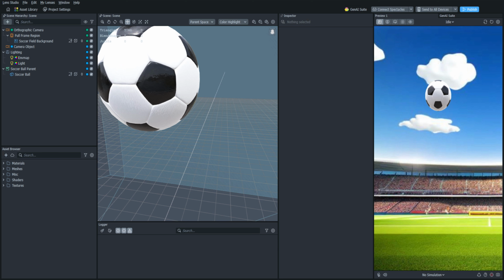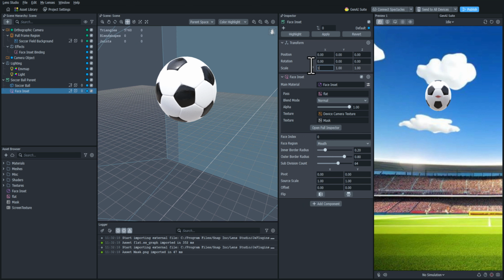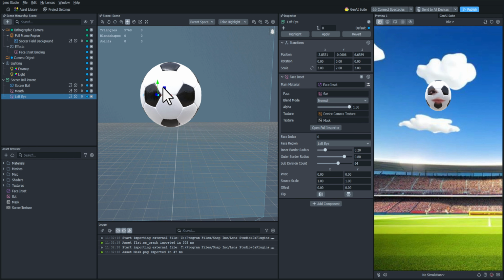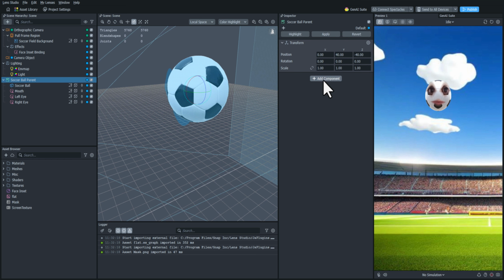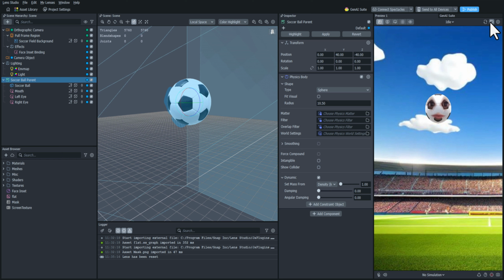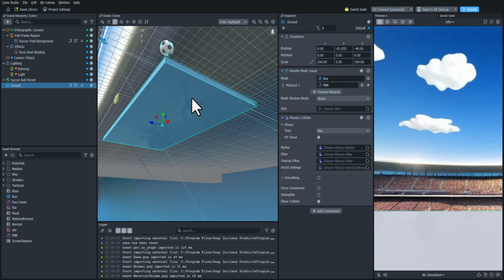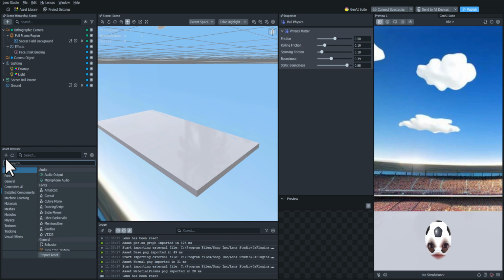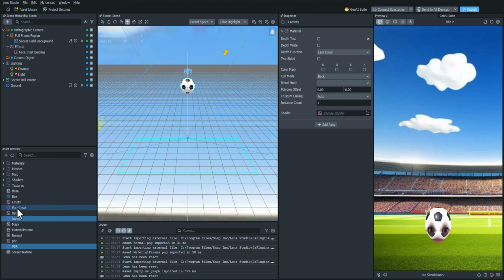Building a Physics Game: Face Insets & Physics System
Learn how to build a gaming Snapchat Lens with Lens Studio and taught by AR Developer Ben Knutson. In this video, learn how to use face insets to add the user's face to 3D objects and add physics interactions to your Lens